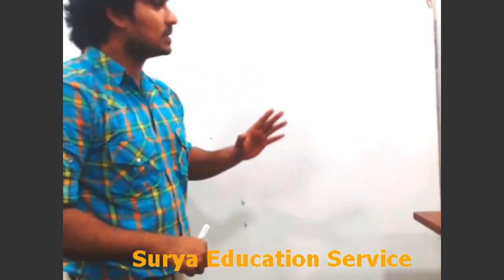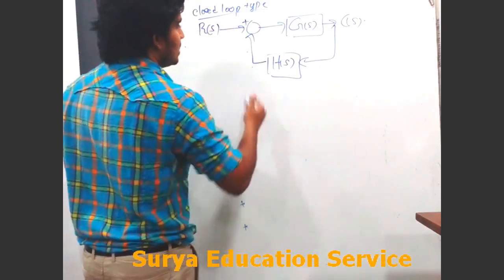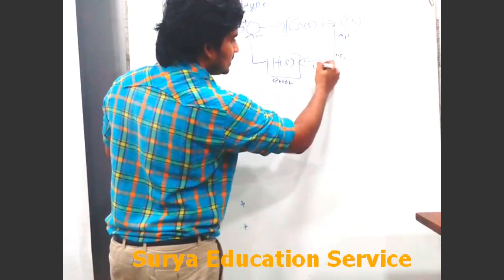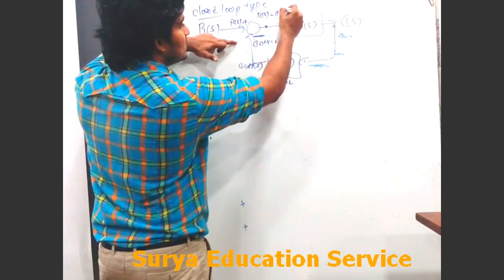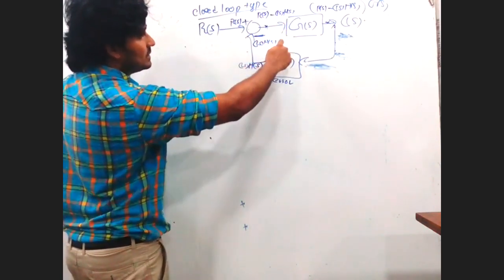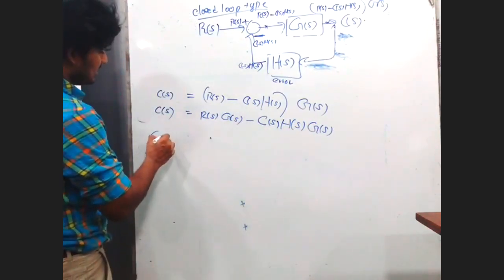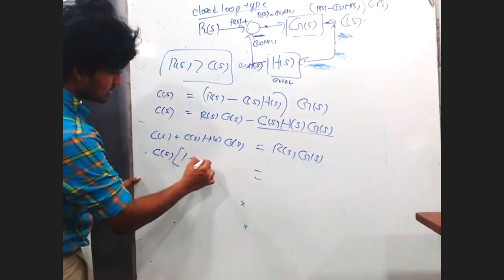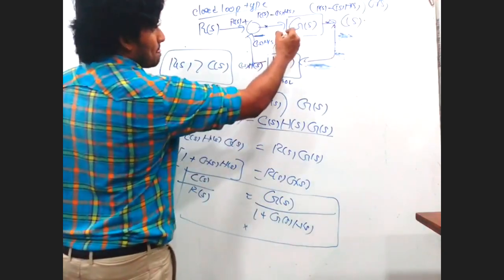Control systems basics - Obtaining the closed loop transfer function